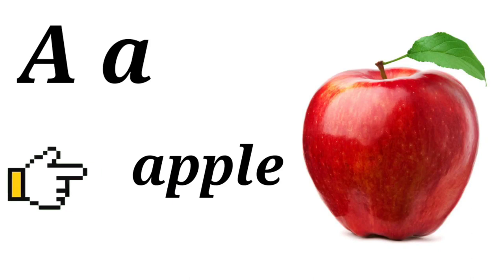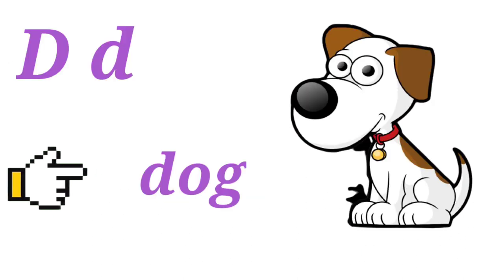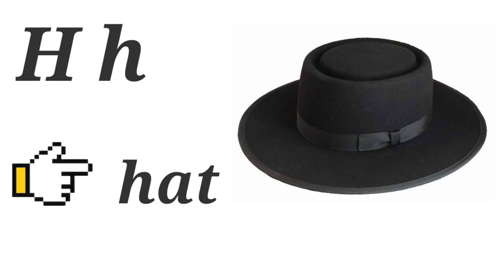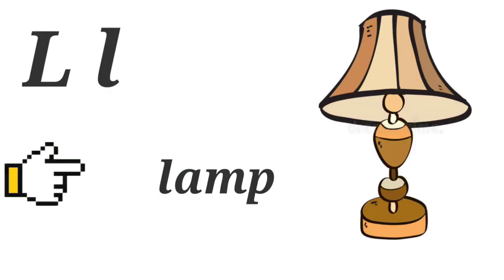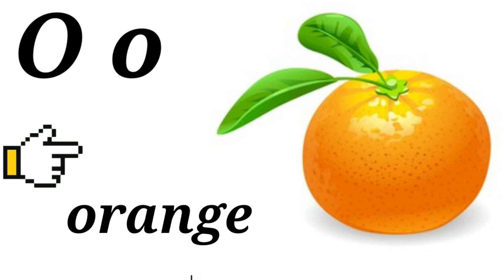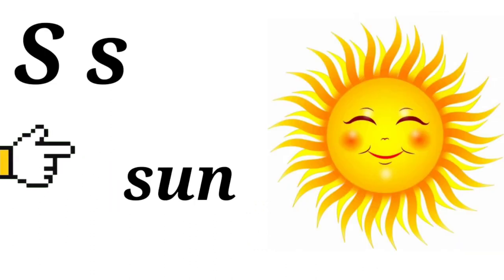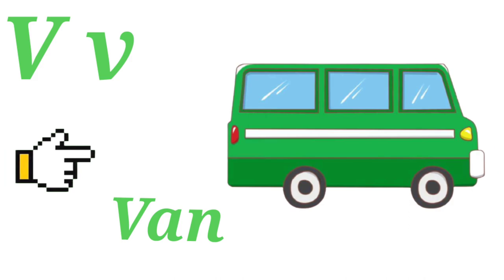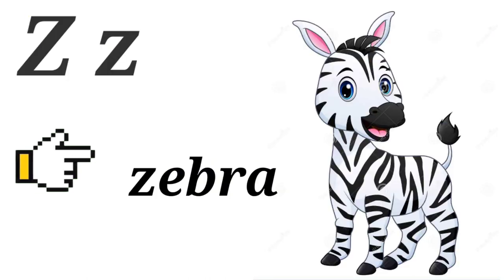A to Z /alphabets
zp urdu primary school charthana